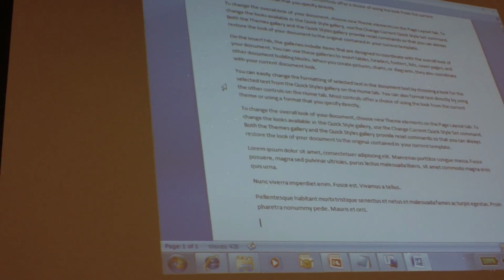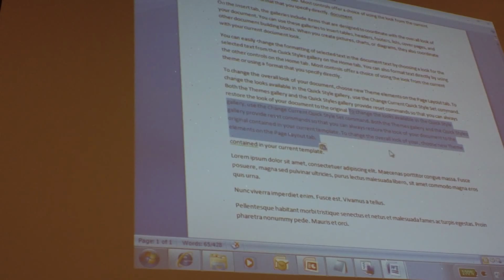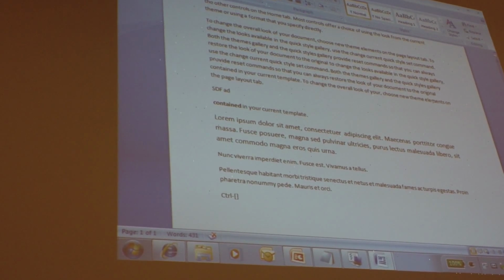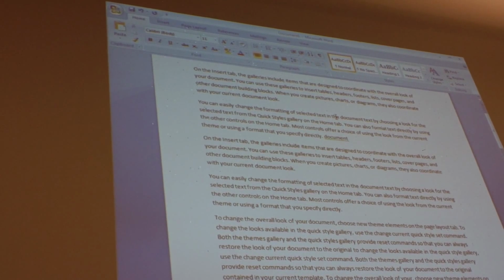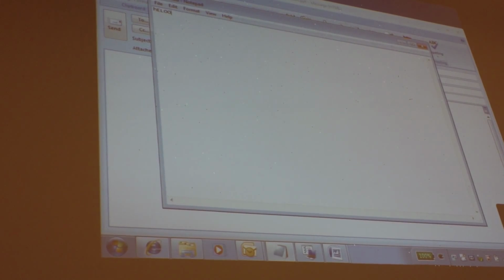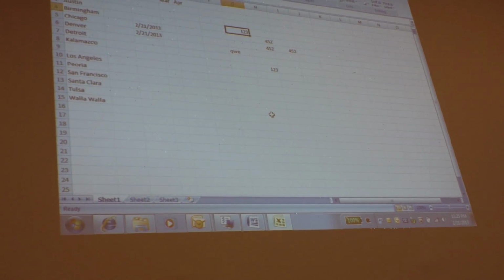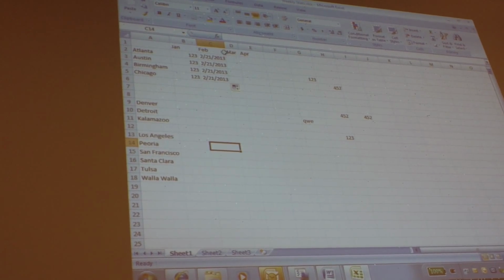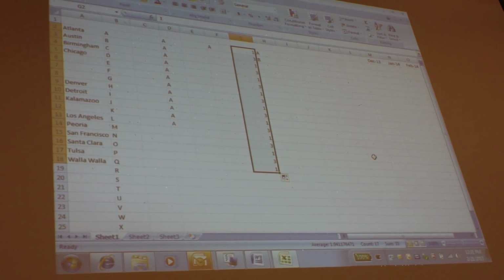Useful Microsoft Office Tips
These are some Microsoft Office usage tips. Assume you already know the basics about word, excel and outlook, this video provides a little more that may help you be more efficient. Some people may find it useful.